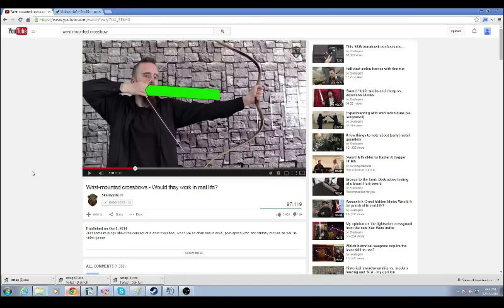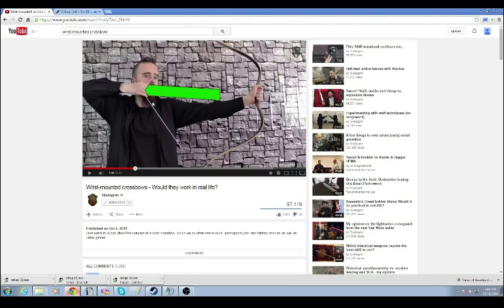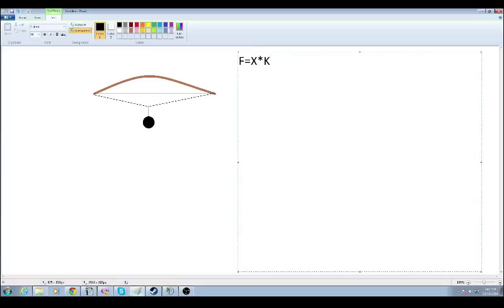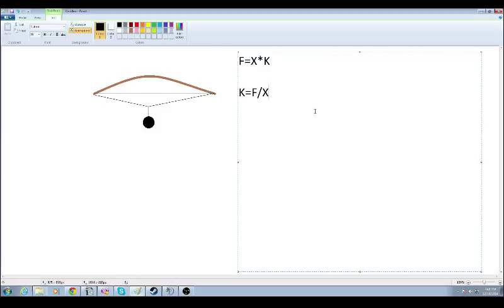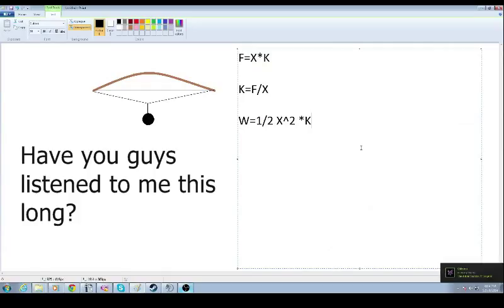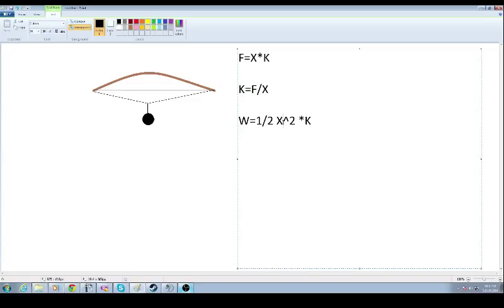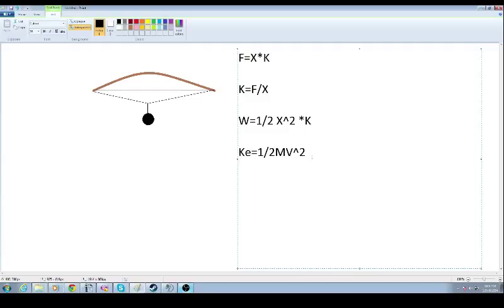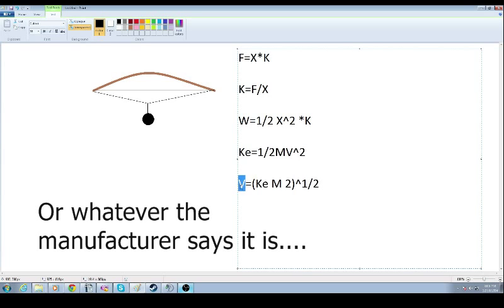Bow Physics: Force, Work, and Energy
A response to Skallagrim's video on wrist crossbows looking at the physics behind a bow.